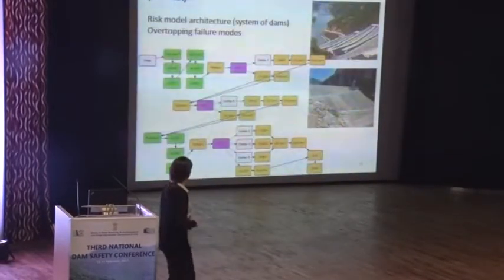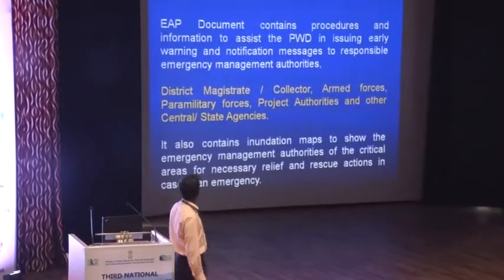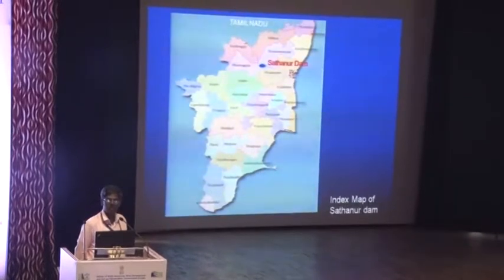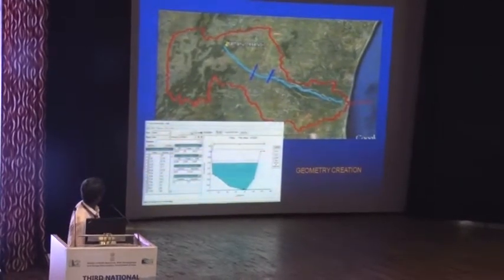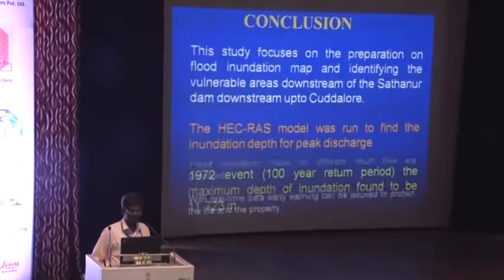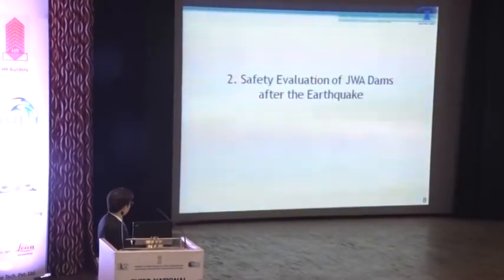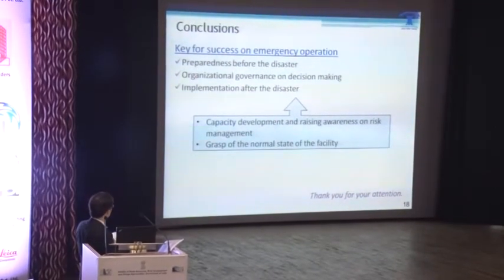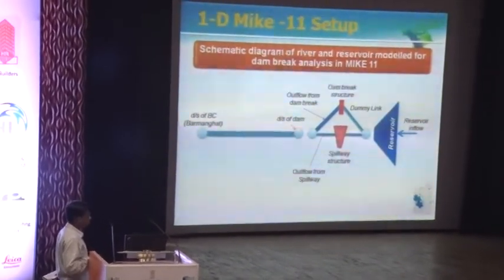CD - 7 - VTS 01 2